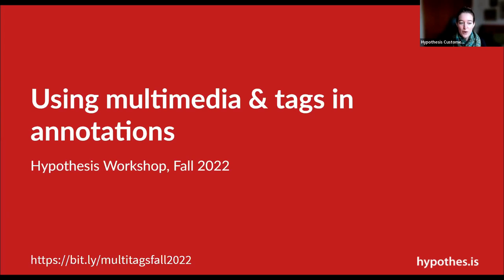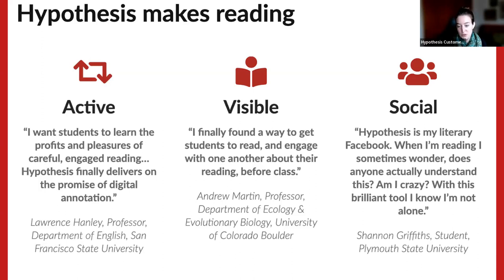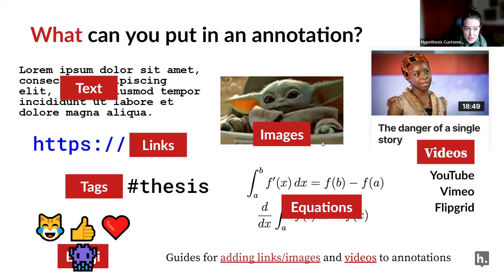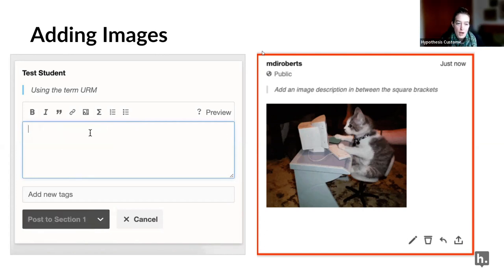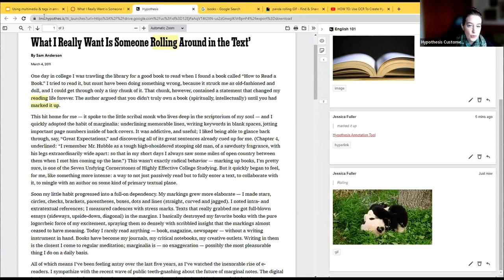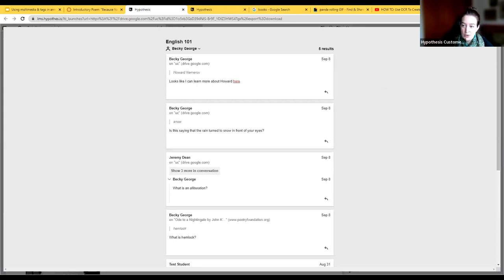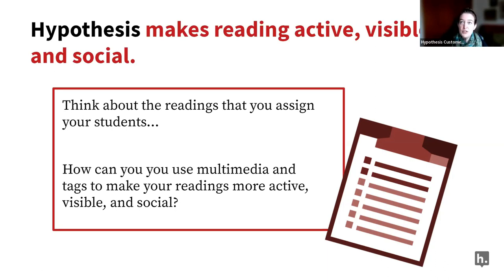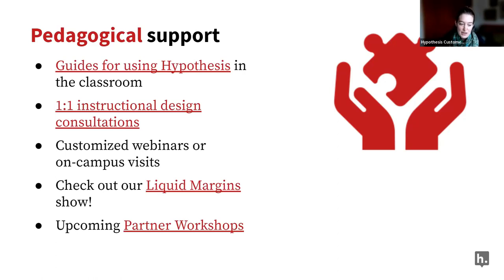Workshop: Using multimedia & tags in annotations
Whether you’re having students reply to your syllabus with funny GIFs or asking them to create videos in response to a current-events article, Hypothesis provides a text editor that allows you and your students to embed links, images, and videos in annotations. Tags can be a great way to categorize or organize your students’ thinking while annotating. This short workshop walks you through how to increase engagement by adding multimedia and tags in annotations.